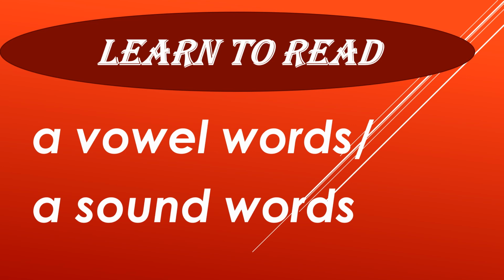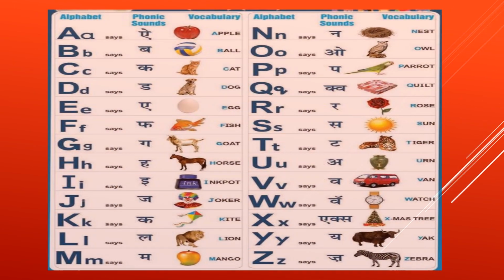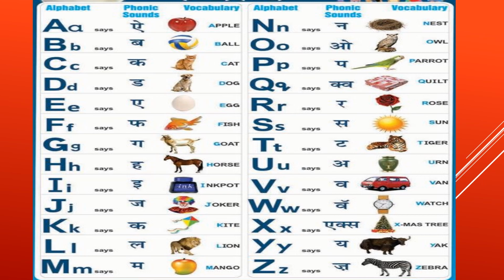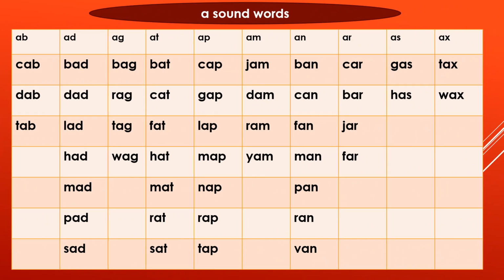a sound words/a vowel words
let's learn to read a vowel/sound words with the help of phonetics/phonics. how to add sound of letters to read words .? Method of reading and writing three letter a vowel words is taught in this video. look,listen and learn.